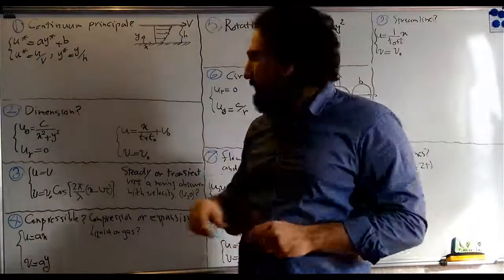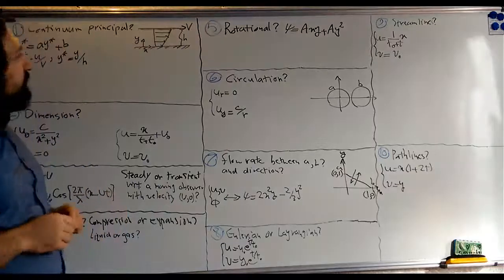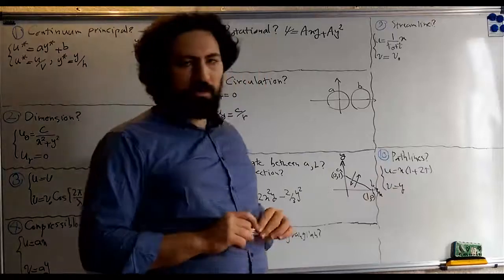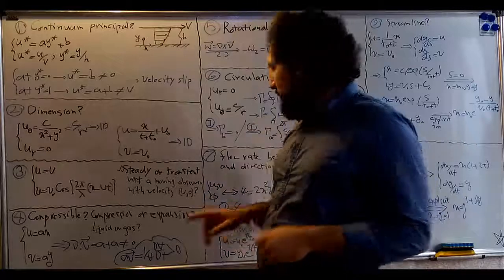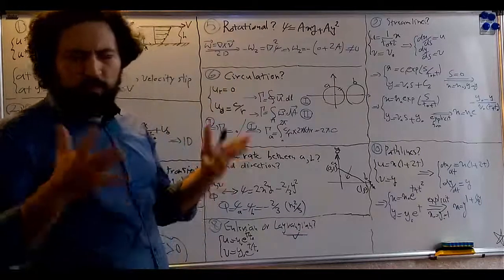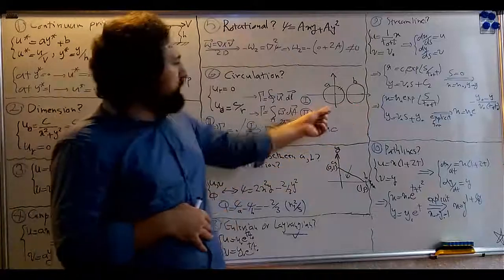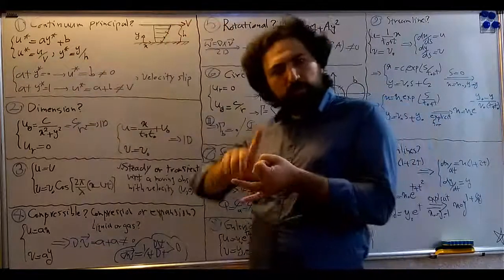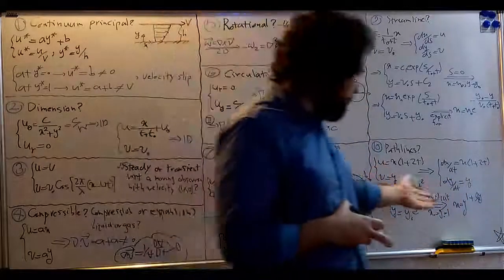How Good is Your Fluid Mechanics? Quiz#1: Flow Kinematics